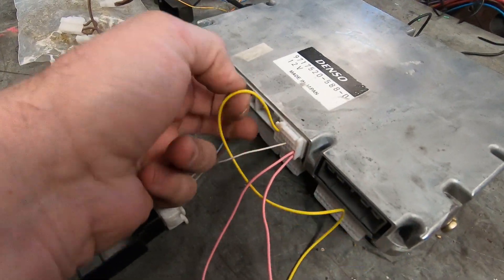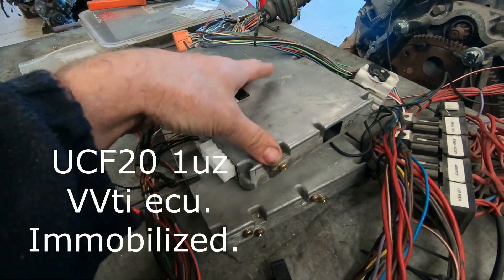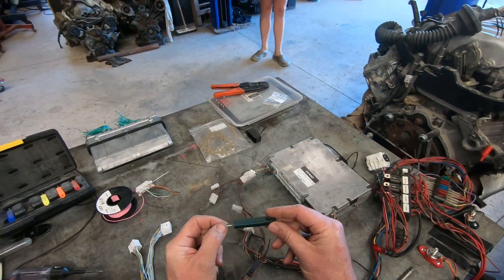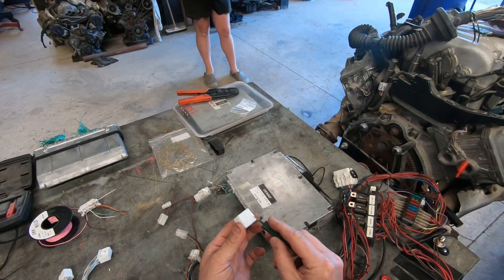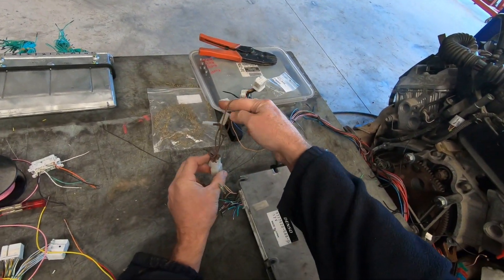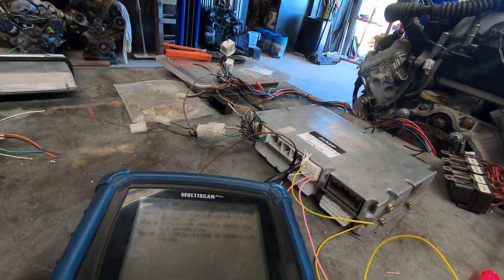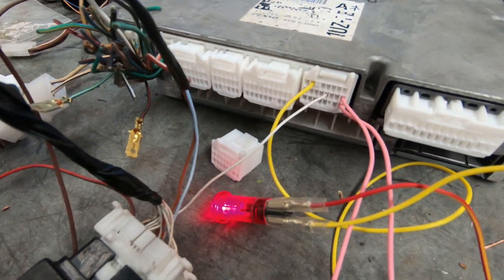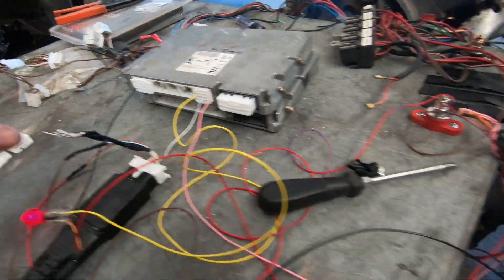Help - My 1uzfe VVti ECU doesn't have a Check Engine Light.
A bit of help after a discussion I had recently to see if I could work out an easy DIY test to see if a 1uz VVti ecu can be quickly wired to output a Check Engine Light (CEL)  . Turns out it doesn't need many wires at all.